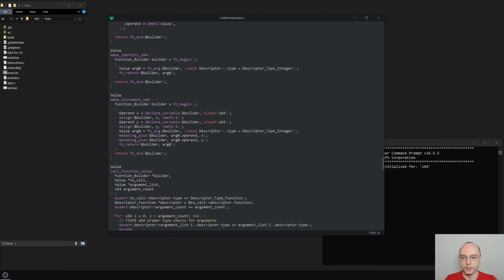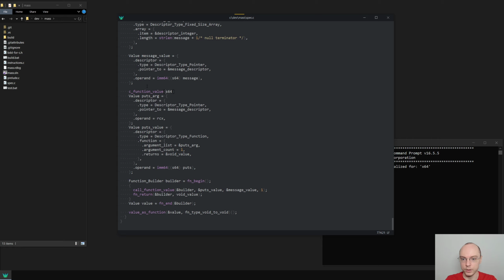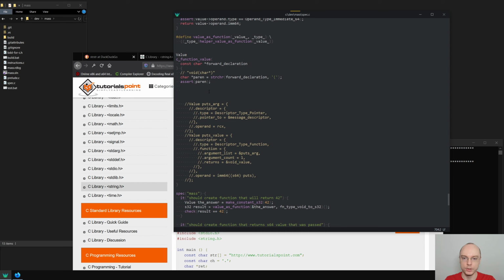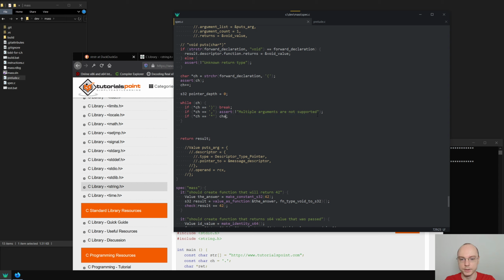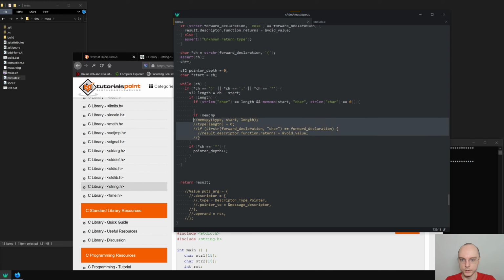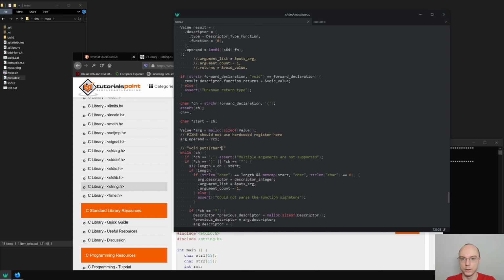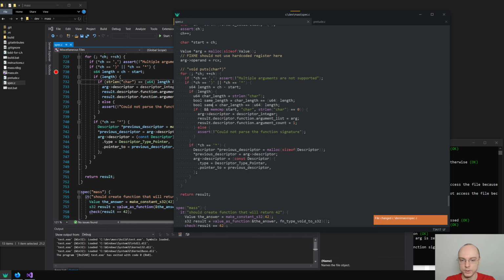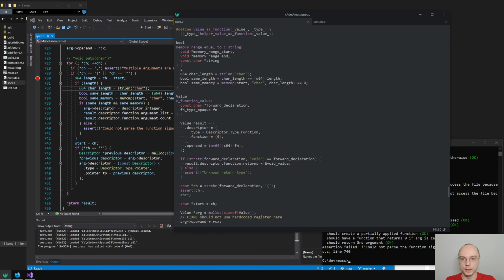Parsing C Function Definition of `puts` - Compiler Programming Ep15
In this video I do a little cleanup of the code and start working on a parser for C functions definitions that will allow to much more conveniently interact between functions we generate and existing code out there.